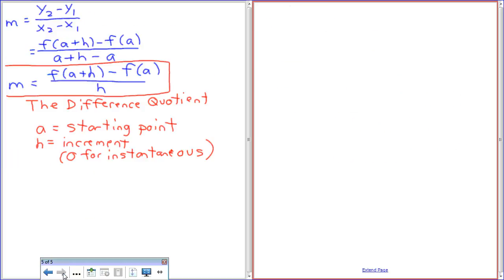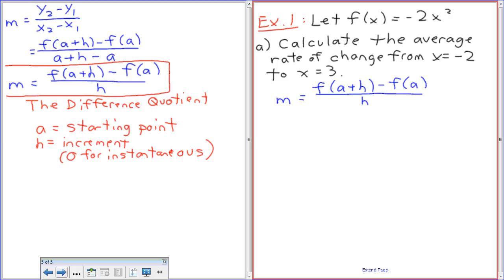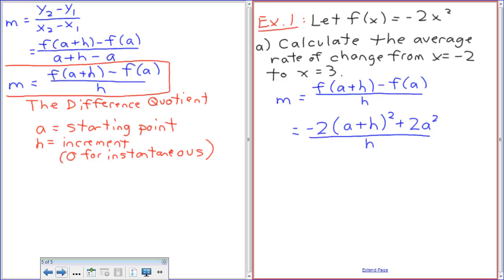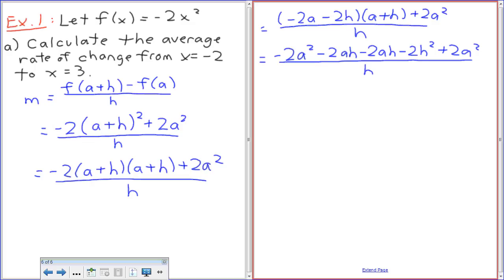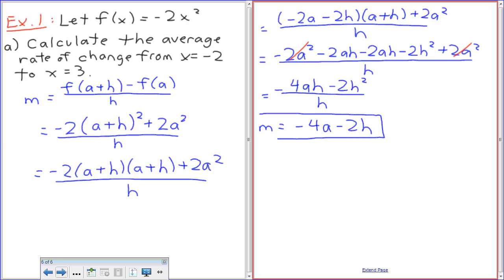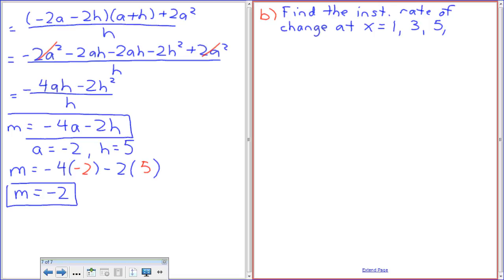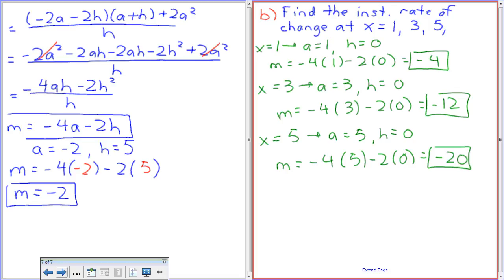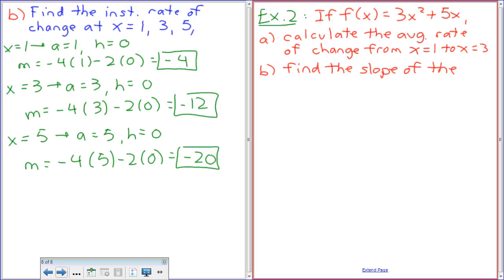MCV4U - The Difference Quotient - Part 2 of 3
My February 9th, 2017 lesson on the Difference Quotient for calculating average and instantaneous rates of change.